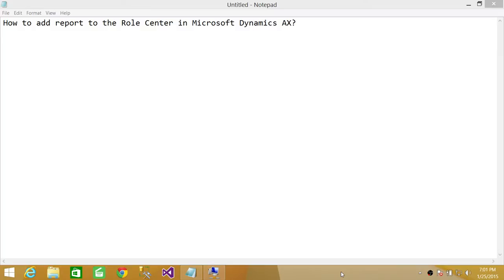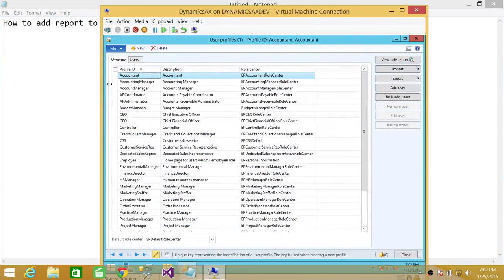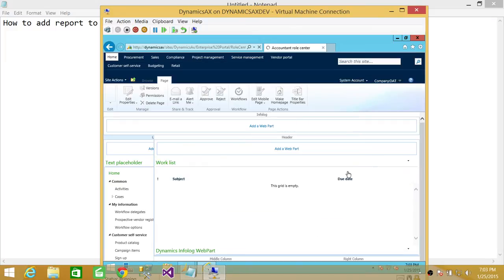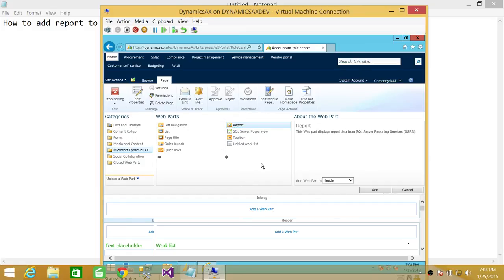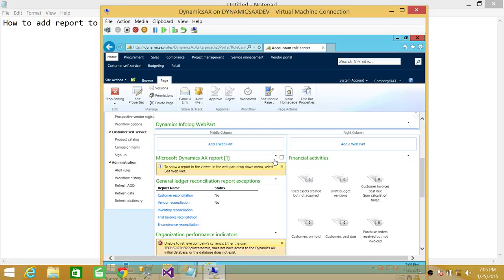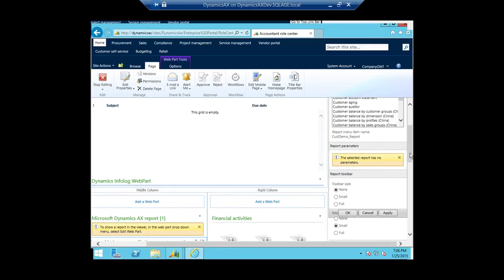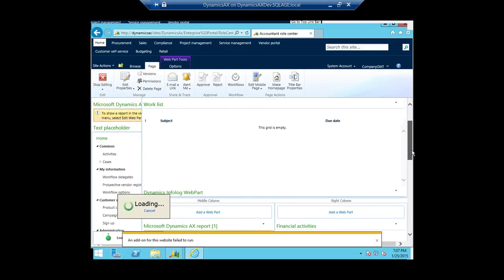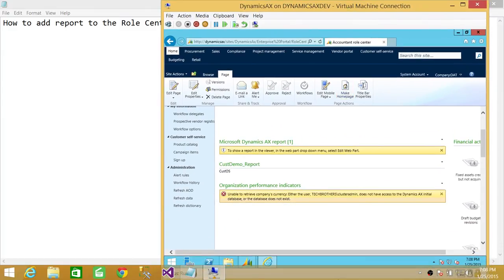41-MS Dynamix AX 2012 Tutorial - How to add report to the Role Center in Microsoft Dynamics AX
In this video you will learn about "How to add report to the Role Center in Microsoft Dynamics AX"

Step by Step Microsoft Dynamic AX 2012 R2 Tutorial by Tech Brothers